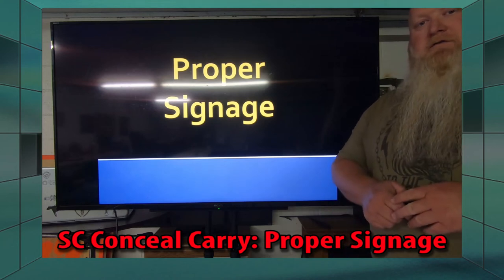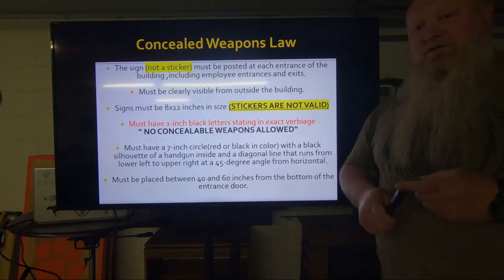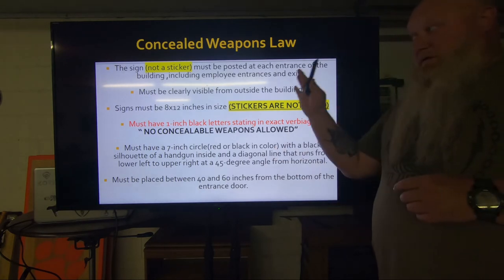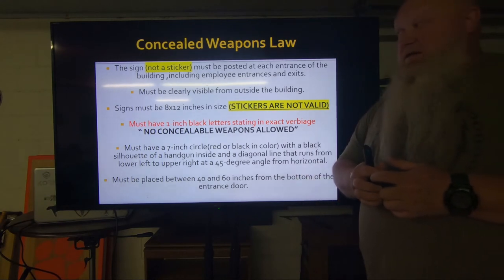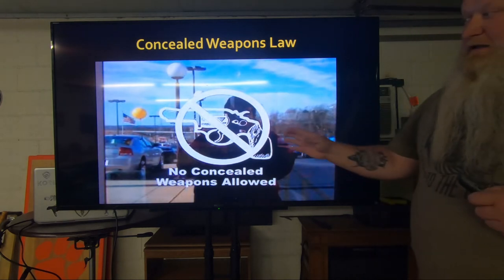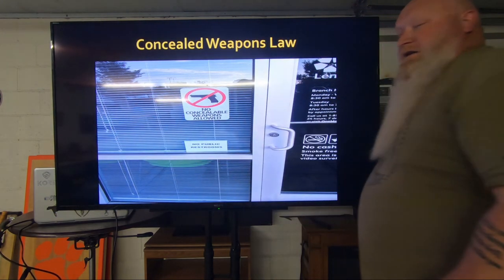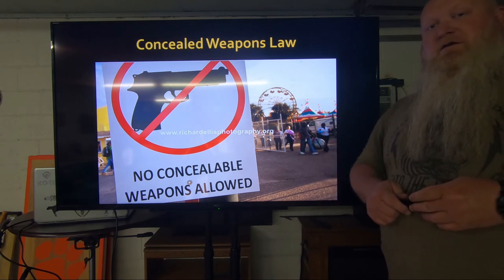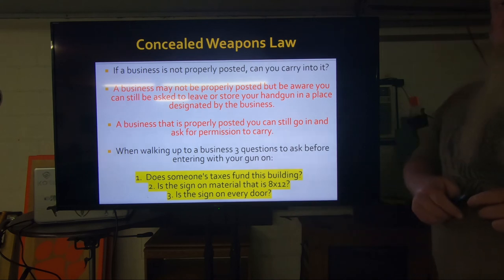South Carolina Carry Law: Proper Signage for Businesses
This video is is about the proper sign a business in the state of South Carolina is supposed to have up at every door for you to not be allowed to walk in with a gun on, but you can go in and ask for permission and we will discuss this in depth in the video.